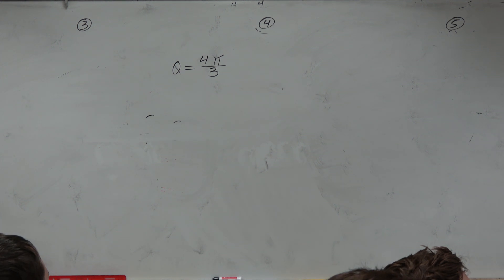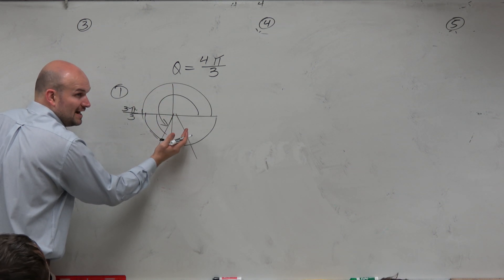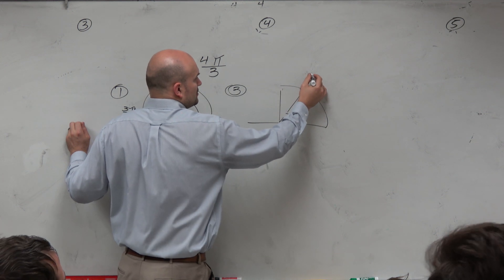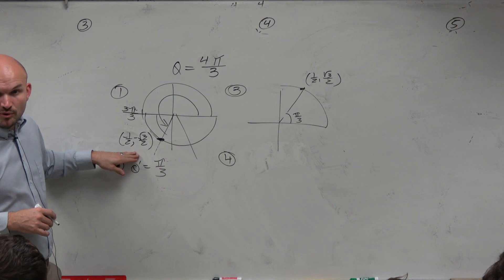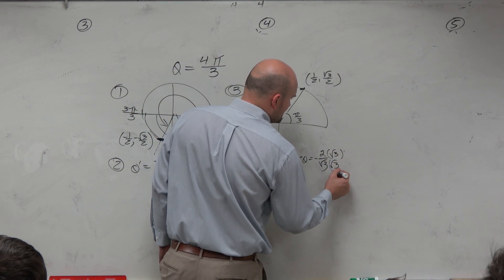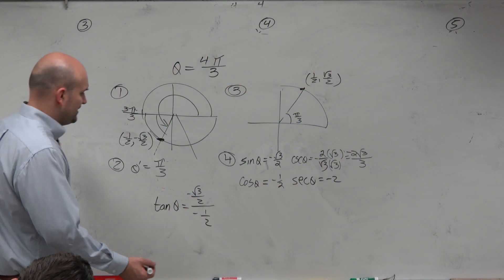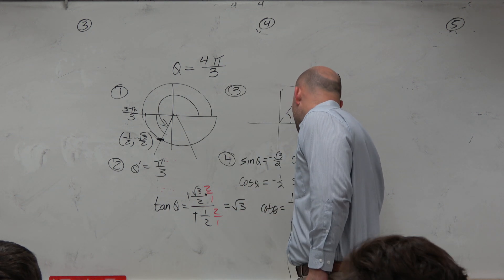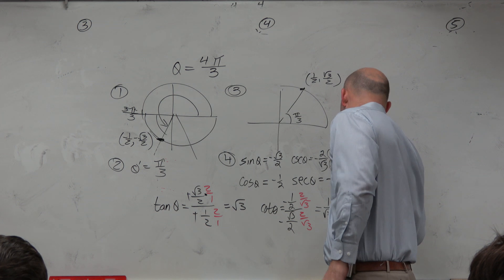How to evaluate trig functions with the unit circle